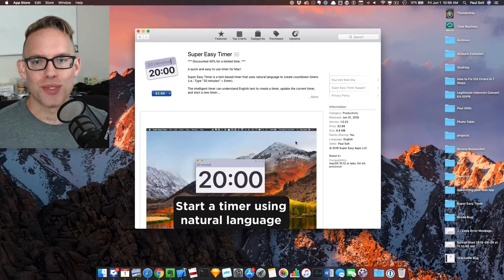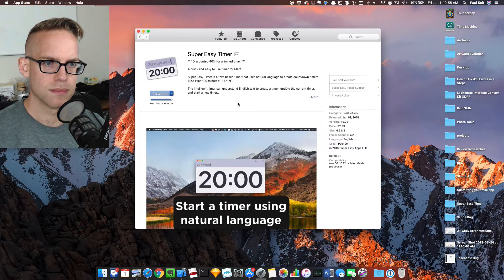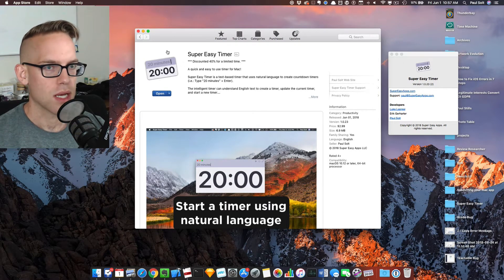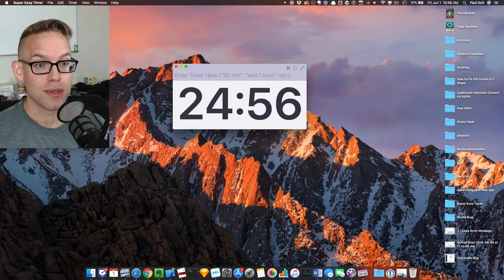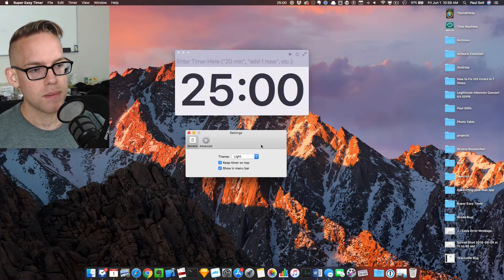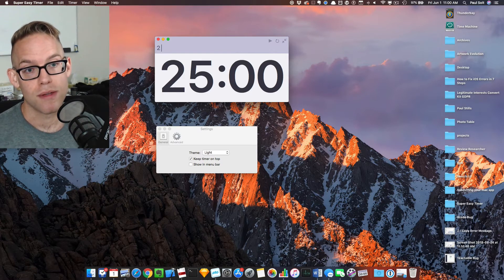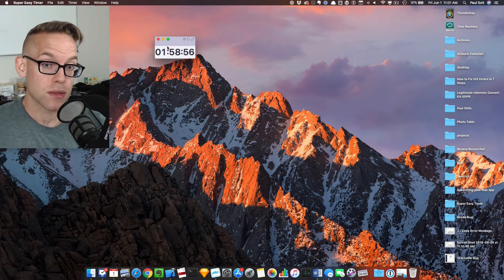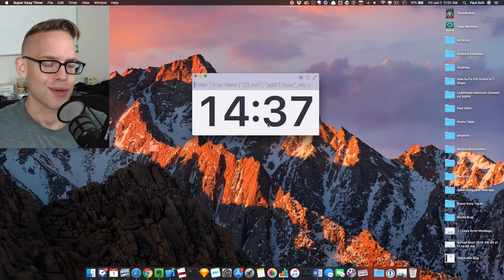Super Easy Timer - Launched on Mac App Store - Full Screen Countdown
My new app, Super Easy Timer, just launched on the Mac App Store.

It's a simple timer that I use on a daily basis for my Pomodoro and general productivity.

Start a timer by typing "25 minutes", "25 min", "25m", or simply "25" and press enter.

It's a single timer that's very easy to reset, and it supports full-screen and resizing.

I've used it for exams at RIT (teaching), people use it for limiting office hour meetings, debate timing, conference speakers, study time, and writing.

You can set custom alarms to specific times, so you know when to leave: "5pm" and it'll start counting down. Everything is resizable, and you can use full-screen mode to make it easy to read for speakers.

I built the app for me, and I figure that it might help you. That's why Erik, Luke, and I have worked on it for the past 7 months to make it polished and easy to use.

My goal is to teach, and this app started as a teaching tool for Luke and Erik as they learned Swift, Xcode, Cocoa, and team development.

Please leave a kind review on the App Store if you do buy the app, it means a lot to me, and I'm happy to make something you can use in your day to day activities.

Thanks!